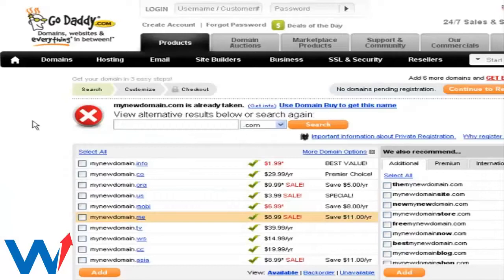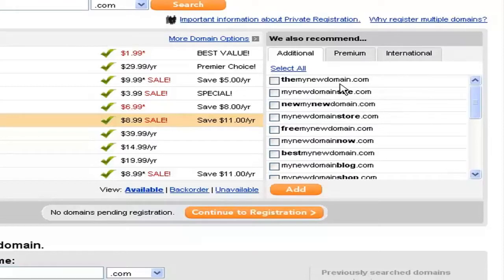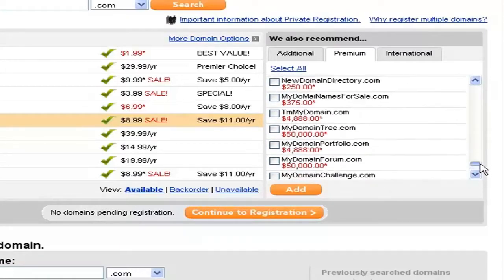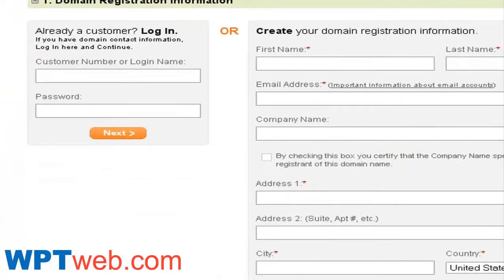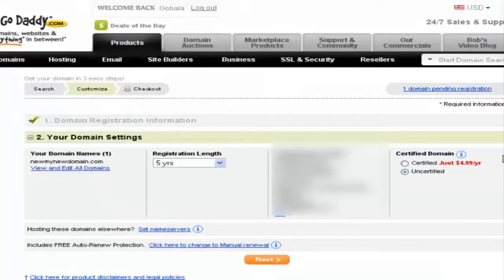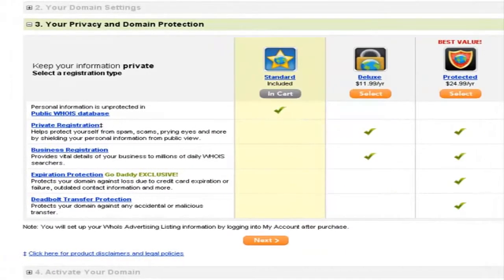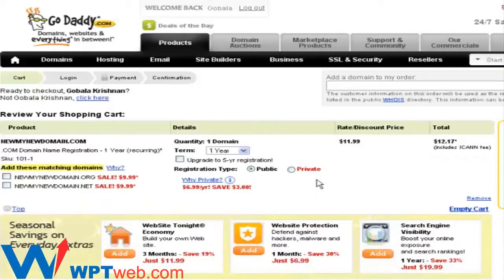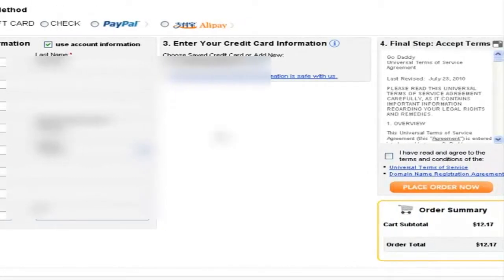Cheap Domain Registration Hosting